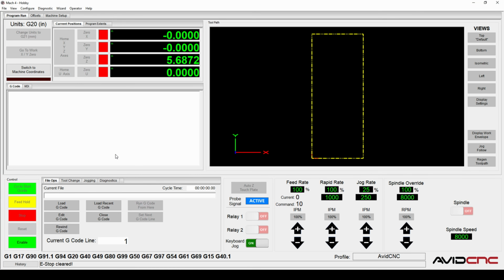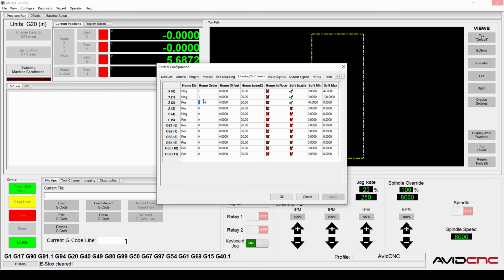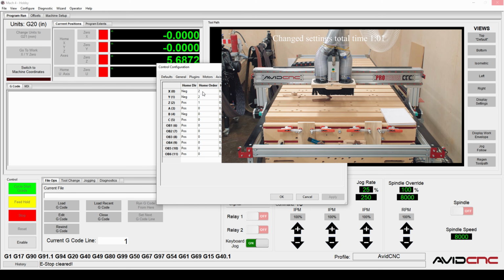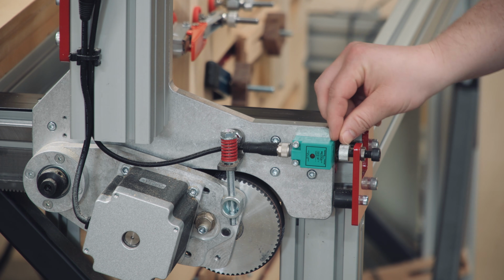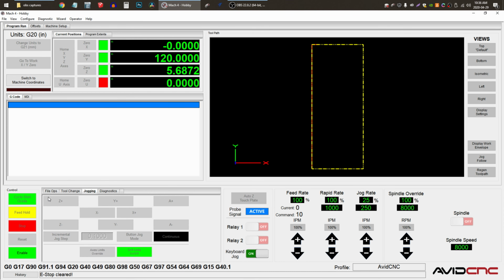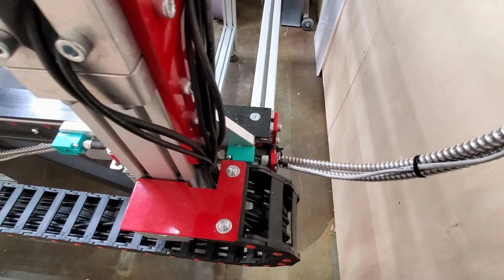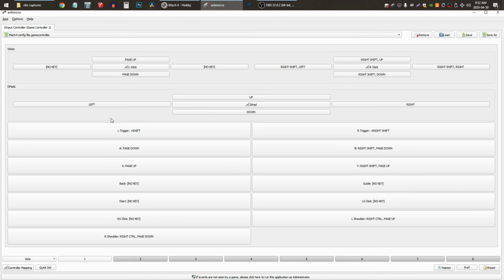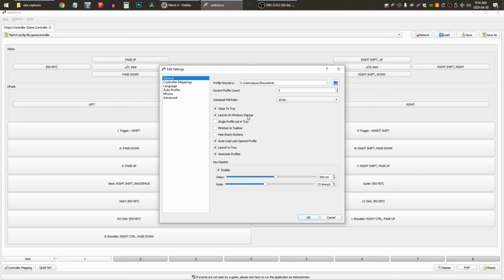Avid CNC Ep4: Homing Speed, Cutting Area, and Video Game Control - 344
Save 15% on router bits from Bits & Bits with code JAYBATES15